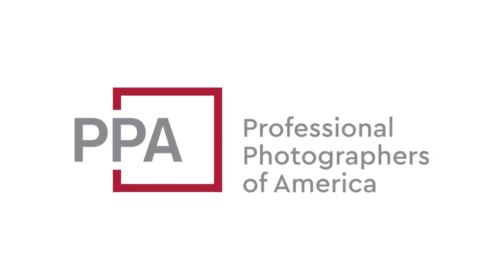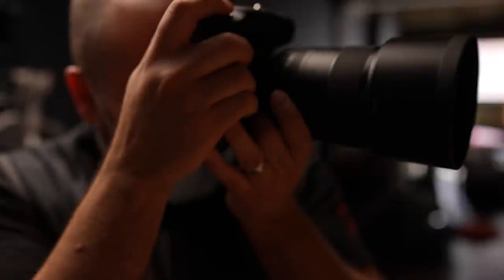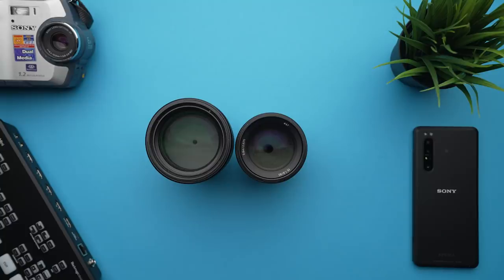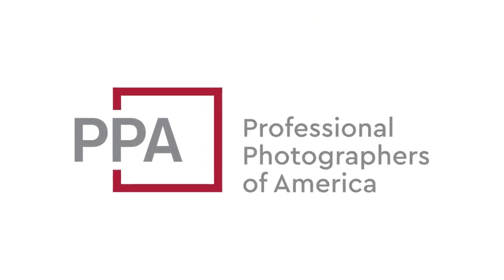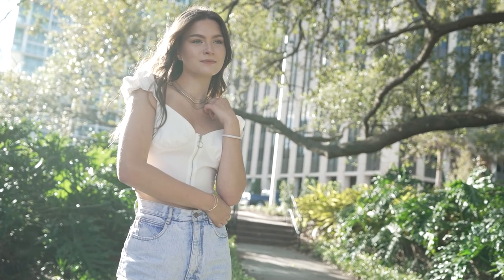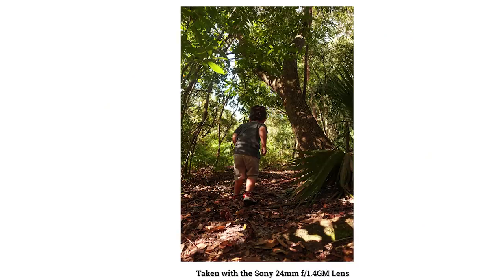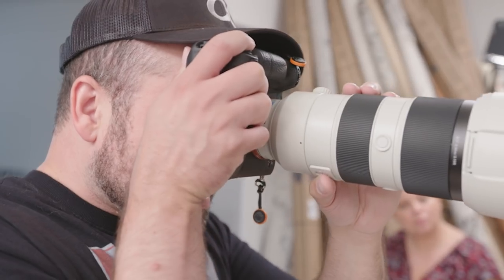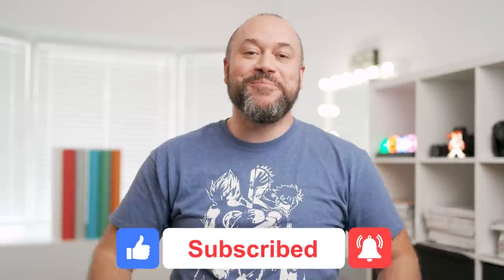The Best Sony Portrait Photography Lenses! (A7III A1 A7RIV)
In this video, I'll share my top 5 favorite Sony lenses for portrait photography!

When it comes to portrait photography there are so many lenses to choose from. Learn the ones that Sony Artisan Miguel Quiles chooses to create his professional portraits!

Sony 135GM
Sony 85 1.8
Sony 50mm 1.2GM
Sony 24GM
Sony 70-200GM

Start your investment journey With 2 free stocks. Open an account and get a free stock! Deposit and get another free stock!